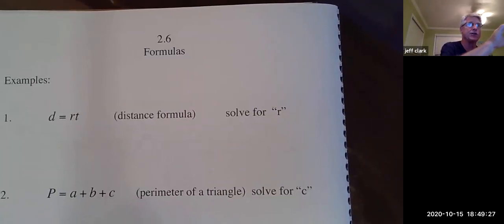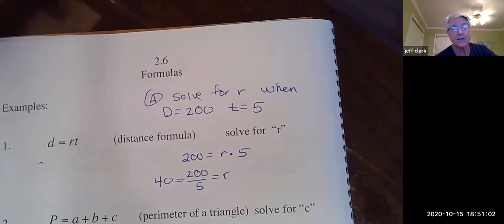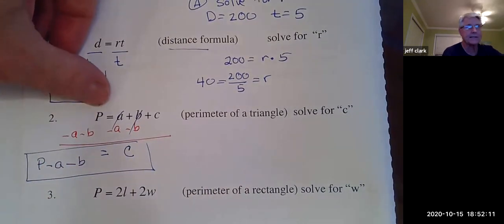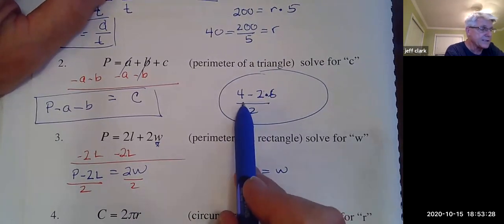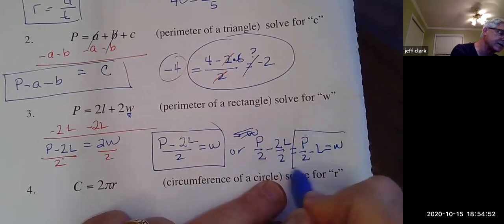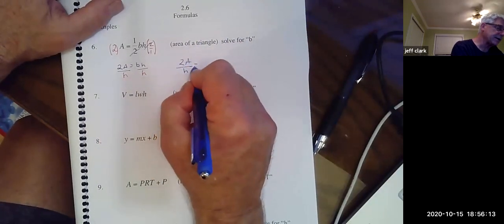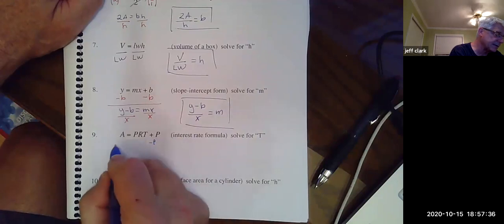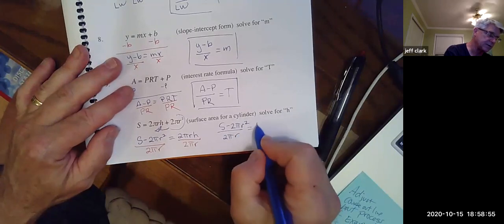Math 150 Beginning Algebra Section 2.6, Formulas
Here you will work with formulas you may recognize